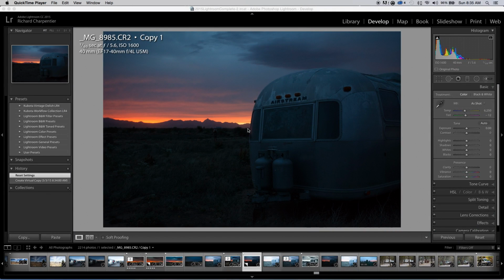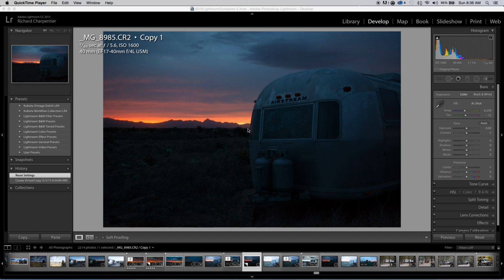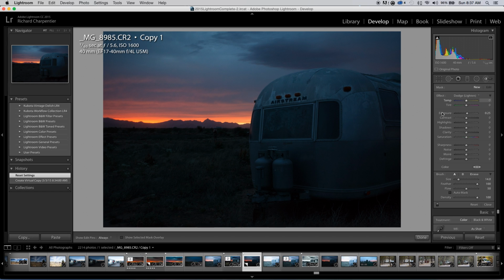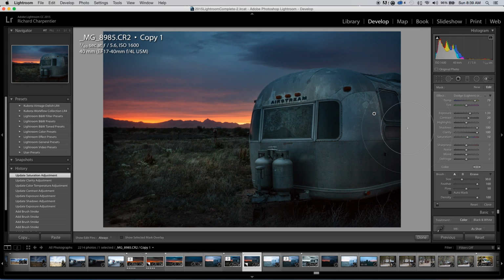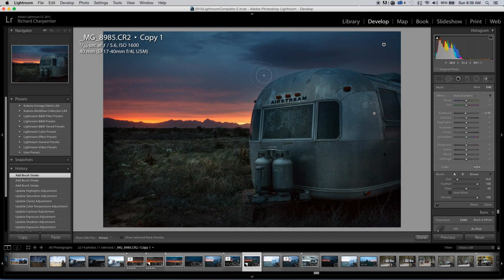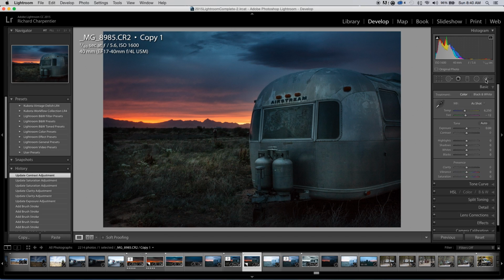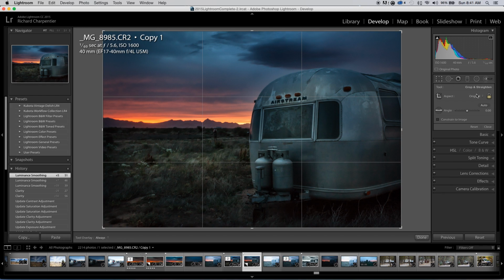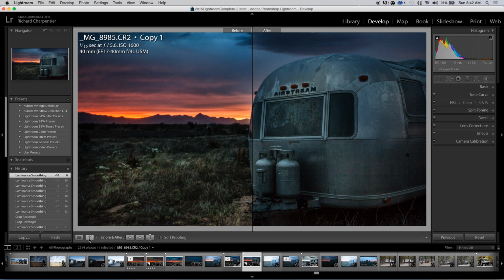Quick Airstream Edit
A short video tutorial on taking an underexposed Airstream photo and turning it into an interesting image you'd be willing to share!